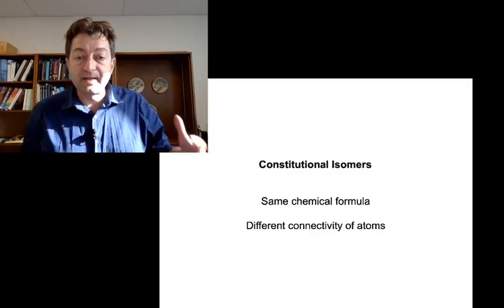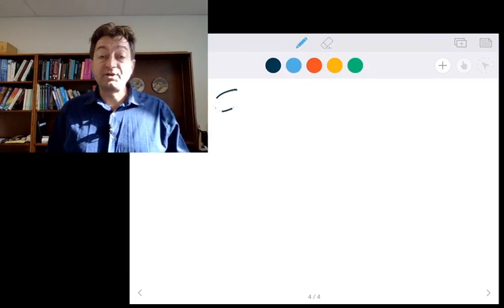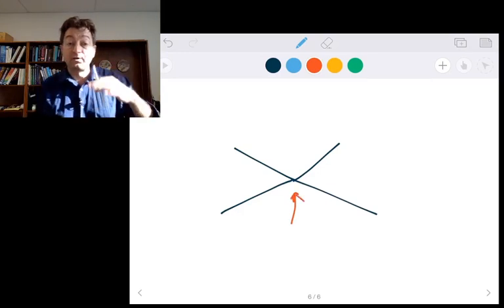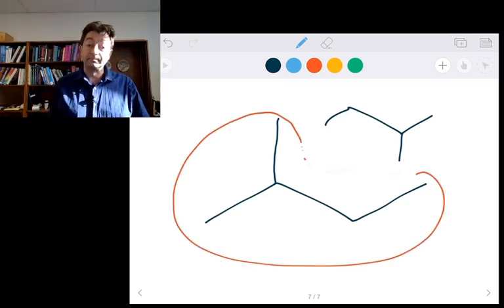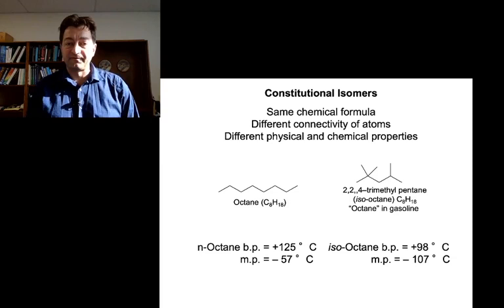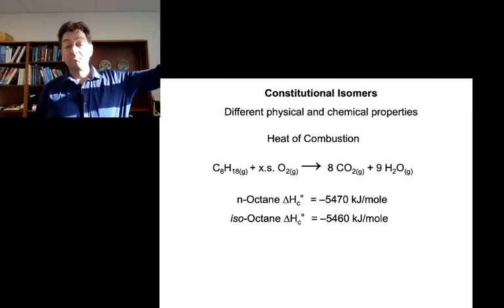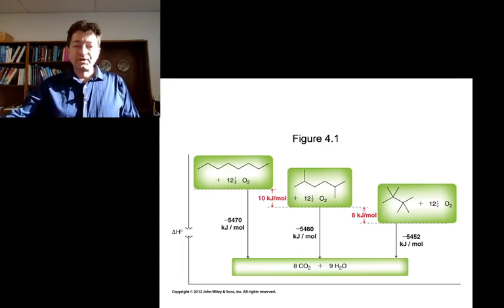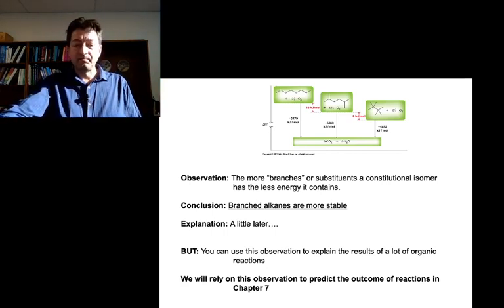Introduction to hydrocarbons, Heat of combustion and stability of alkanes. Part II